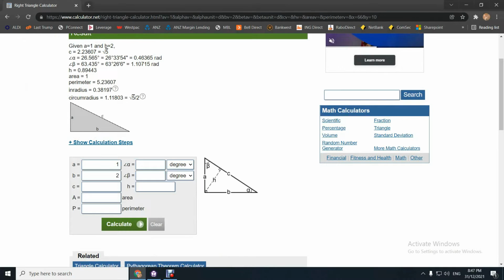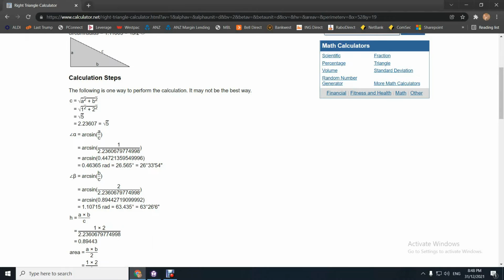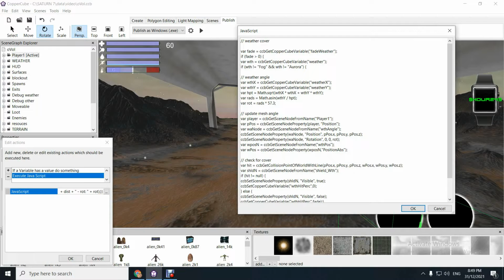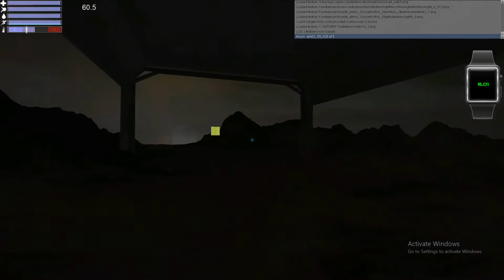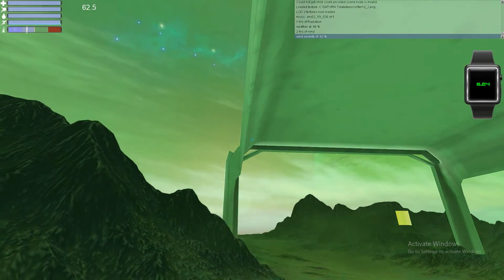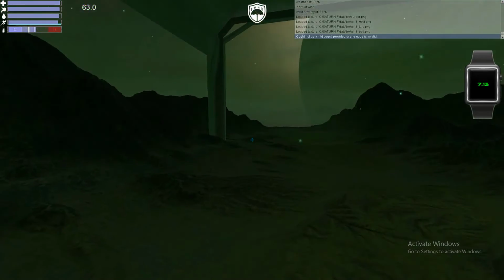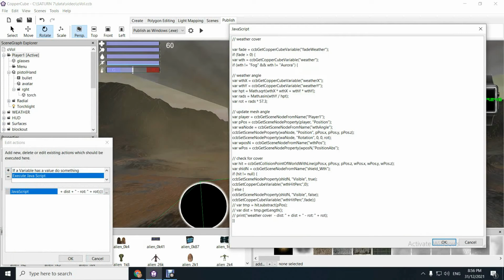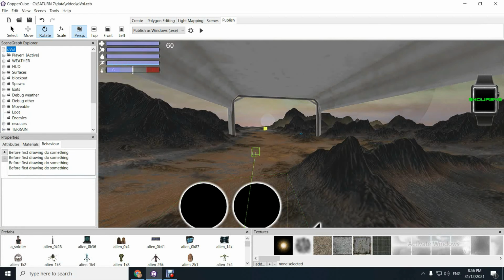Weather cover - Saturn 7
weather particle obstruction system